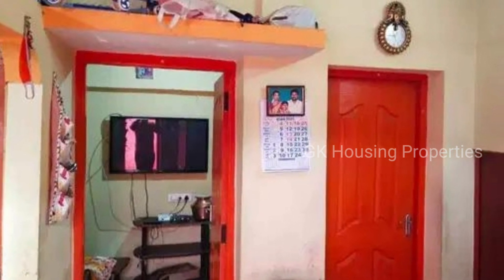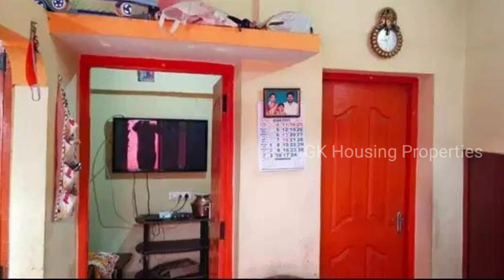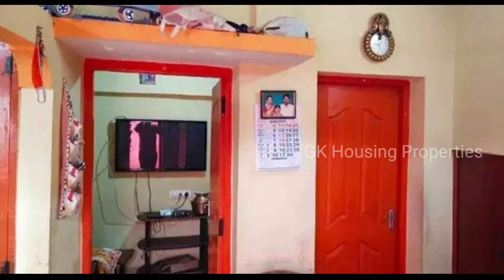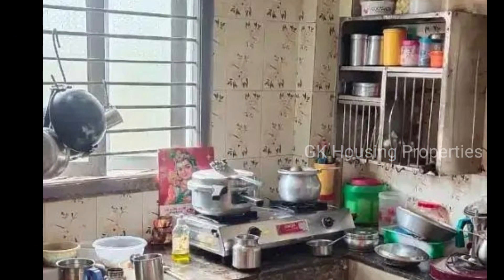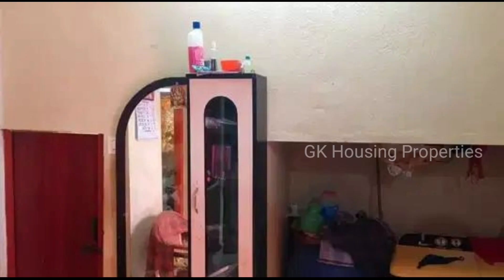17லட்சத்திற்கு கோயம்பத்தூரில் தனி வீடு விற்பனைக்கு |Individual House for Sale |GK Housing Properties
soldout

HOUSE SALE
TVH APARTMENT BACKSIDE
SINGANALLUR ROAD

*17LAKH*
2BHK
1.25 CENT
546 BUILD UP AREA
 *6-YEARS BUILDING*
EAST FACE SITE
EAST FACE ENTRANCE
CORPORATION LIMIT

2 BHK.    10*8
HALL.      12*10
KITCHEN 8*6
SMALL POOJA ROOM

 **NO CAR PARKING
-*NO BUILDING APPROVED** -*

17லட்சத்திற்கு கோயம்பத்தூரில் தனி வீடு விற்பனைக்கு |Individual House for Sale |GK Housing Properties